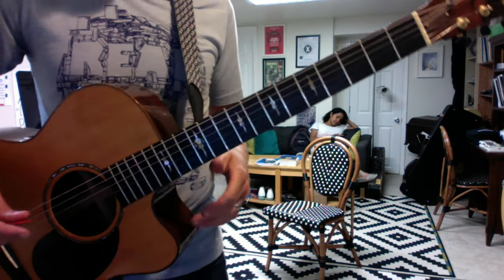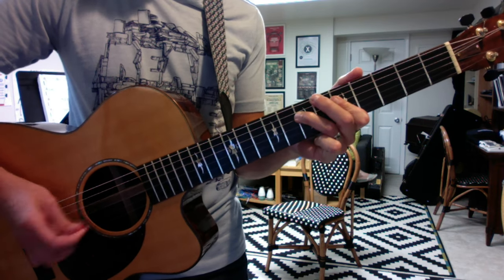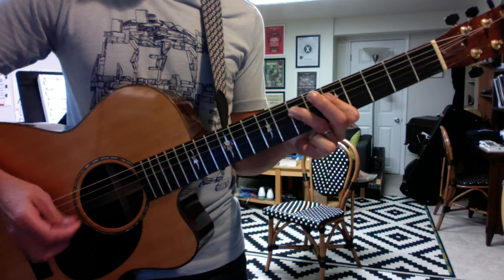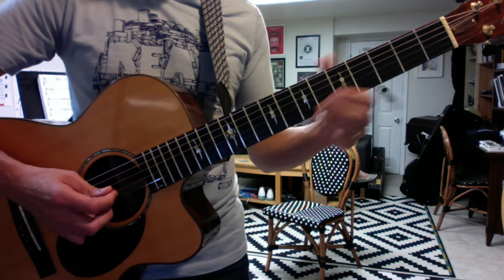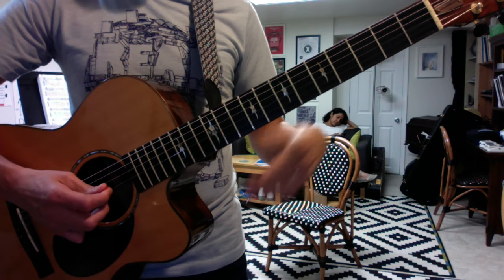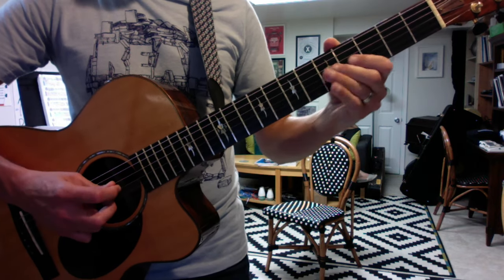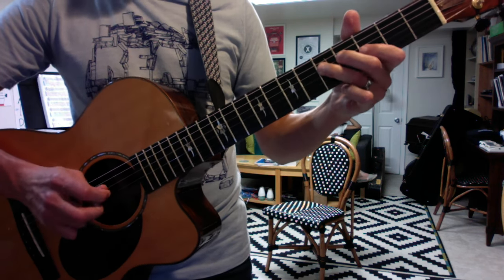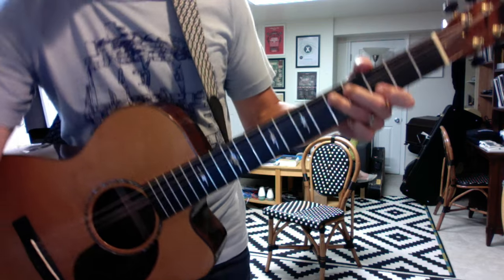Memphis pt 1